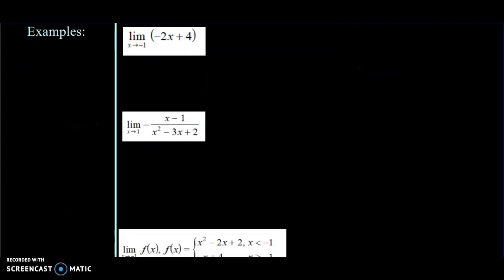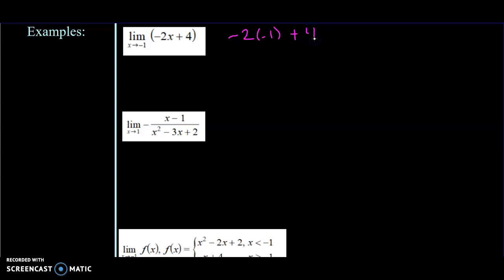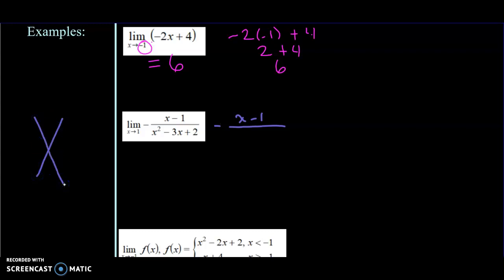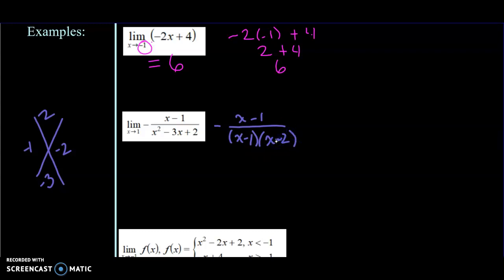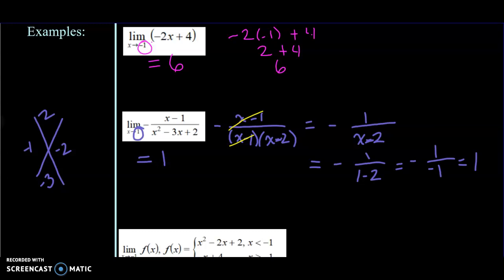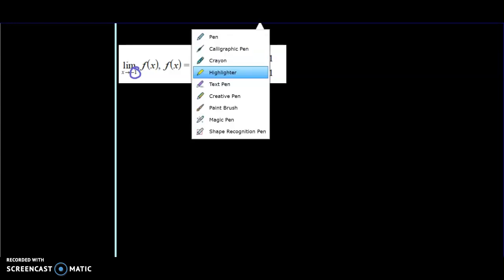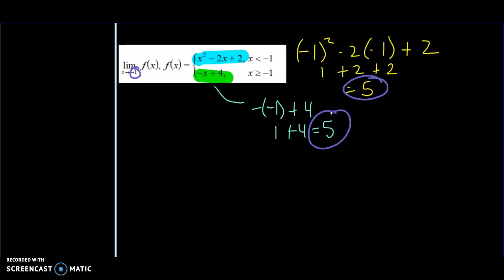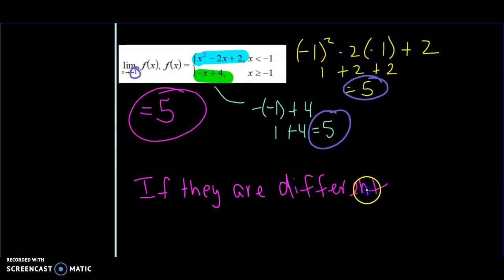Precalc - Solving Limits Algebraically